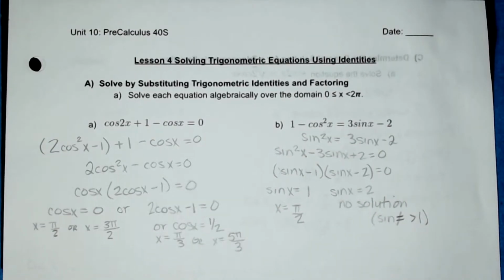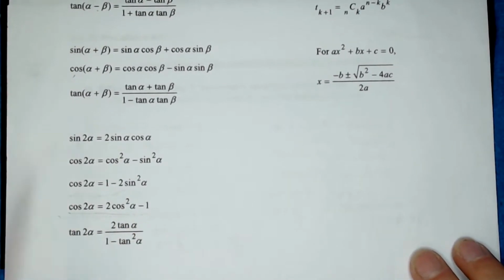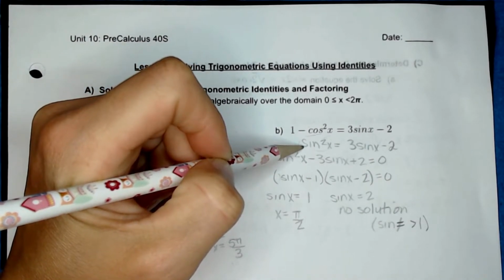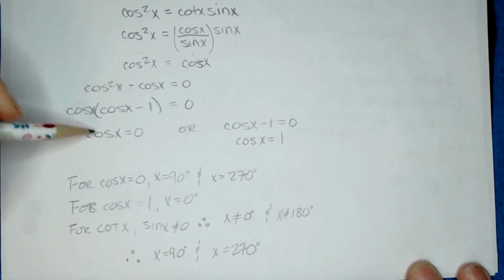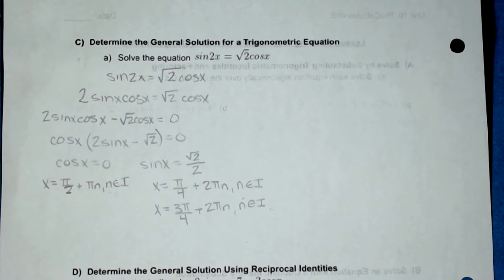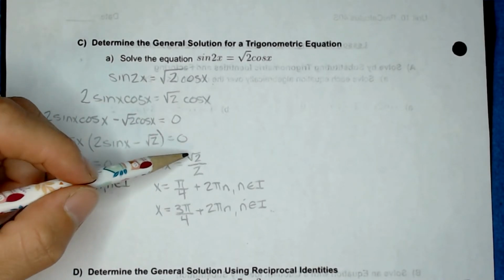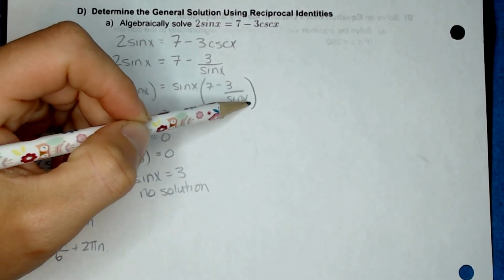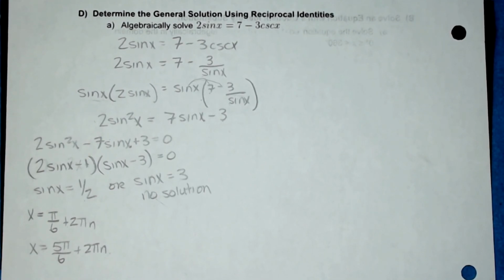Unit 10 - Lesson 4 - Solving Trigonometric Equations Using Identities